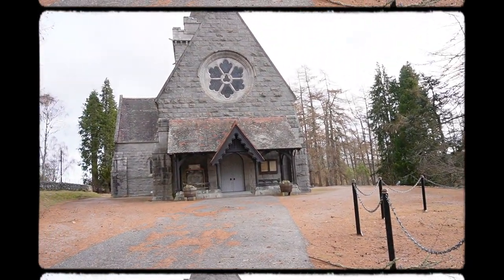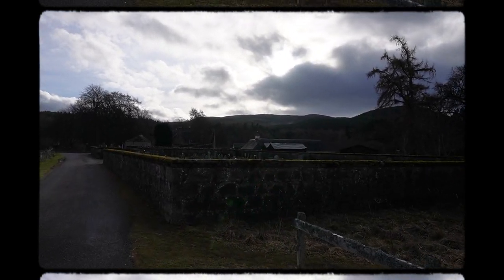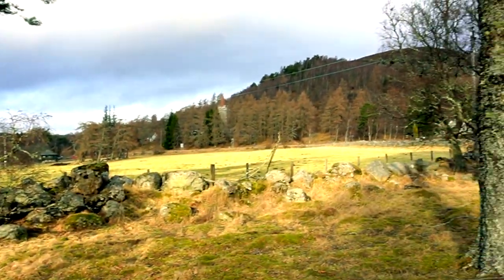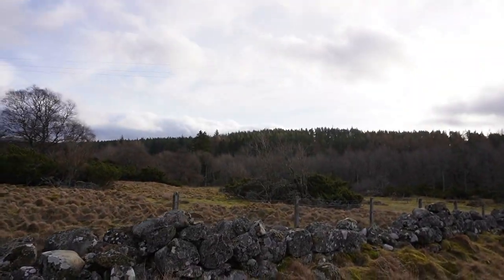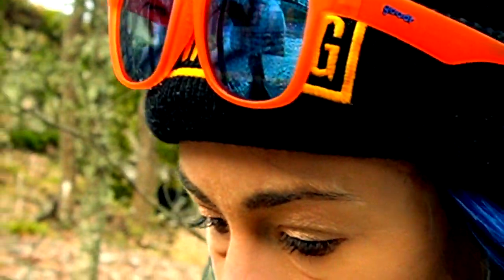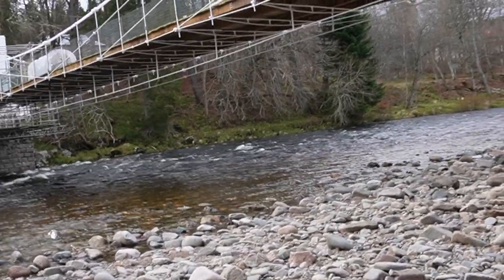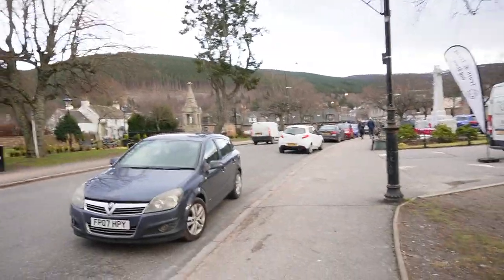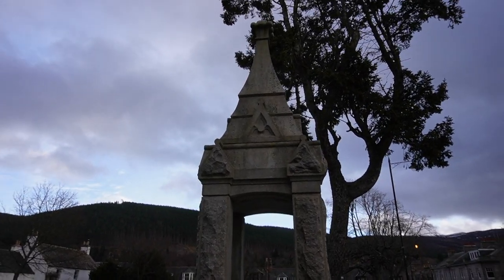Lost in the Highlands without a Car | An unexpected adventure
so there was a bus i was supposed to catch - and that didn't happen. so come explore some of the more rural, lesser seen parts of scotland with me as i chill out for a long while and wait for a series of cars and busses :) aberdeenshire is absolutely the BEST place to get stuck!